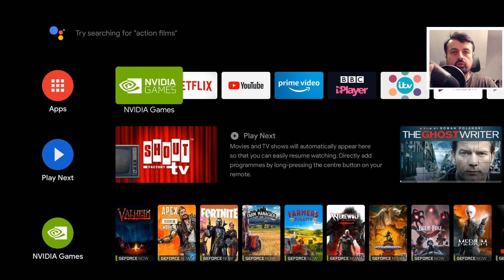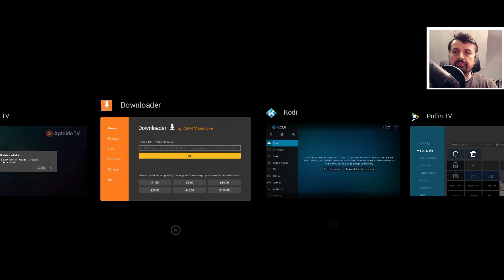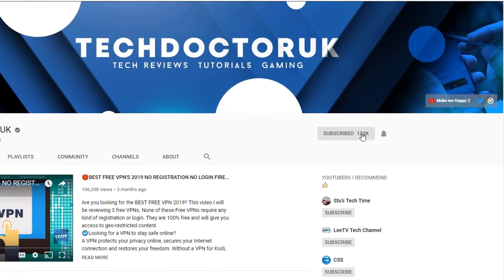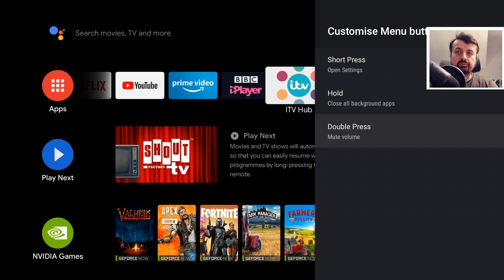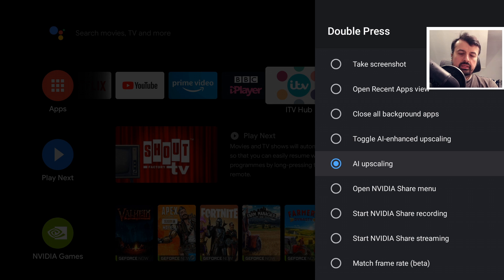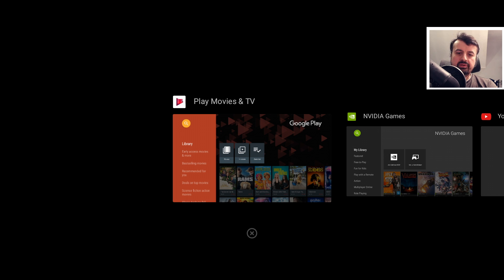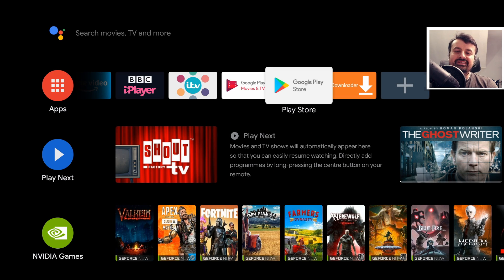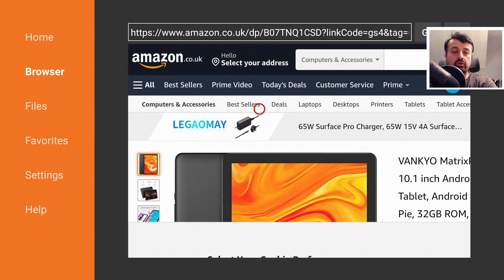🔴CLOSE BACKGROUND APPS WITH 1 CLICK !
Do you want to close background apps with 1 click? In this video I will show you how you can close all background running apps with a single click. This process does not need any 3rd party apps.